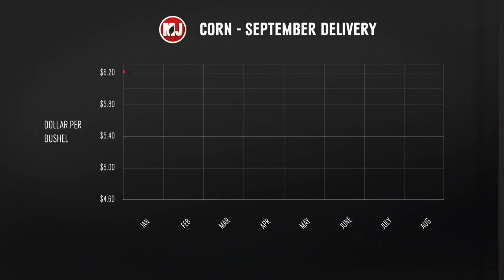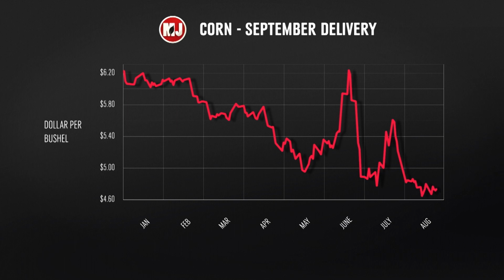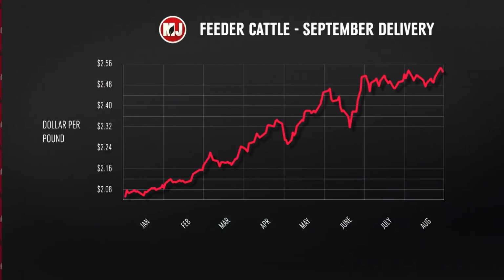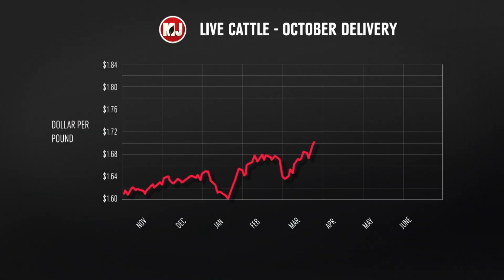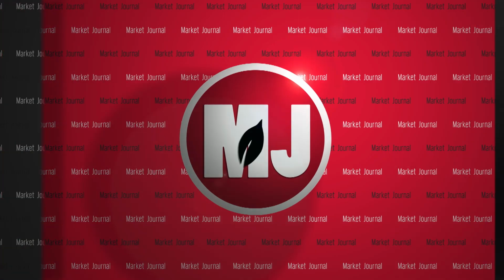In The Markets | Kyle Bumsted | September 01, 2023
On Wednesday we were joined by Kyle Bumsted at the Nebraska State Fair. Here is our conversation regarding what’s in the Markets.